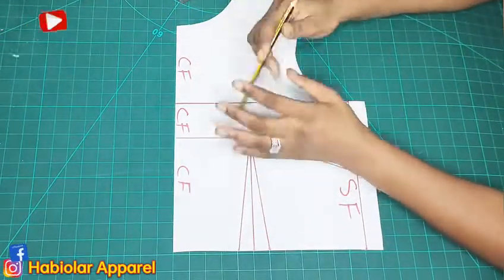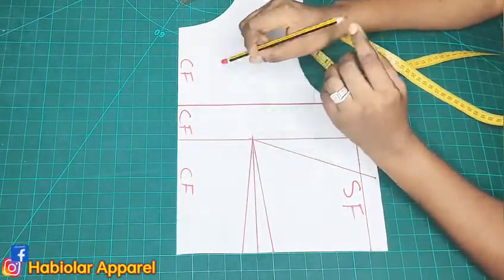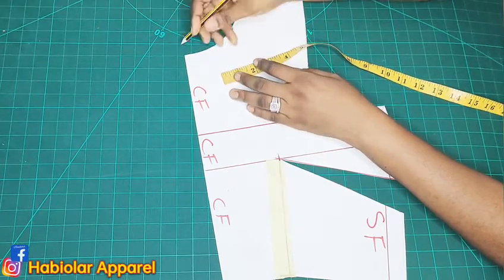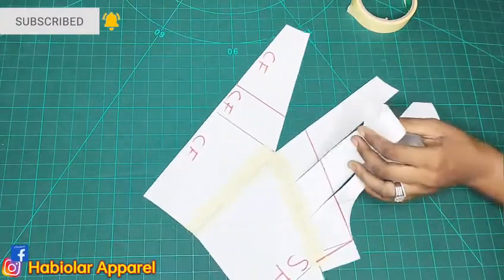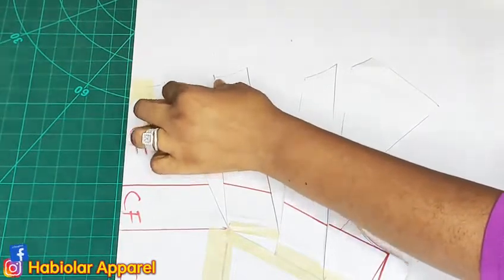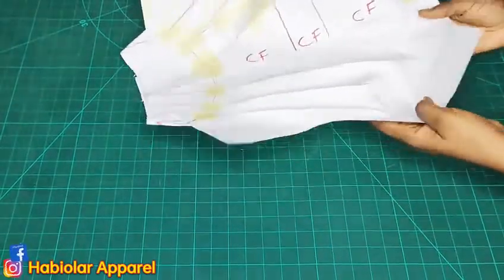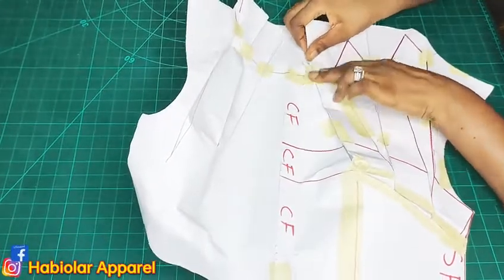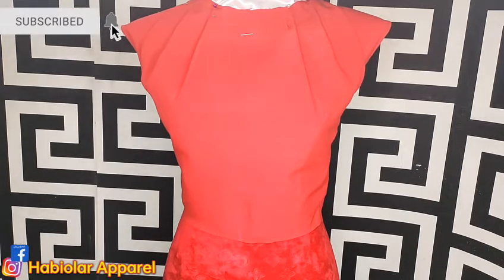How to draft and sew a Pleated Neckline dress (DIY) DART MANIPULATION/SLASH AND SPREAD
This tutorial video shows you how to draft and sew this lovely Pleated Neckline dress all by yourself.